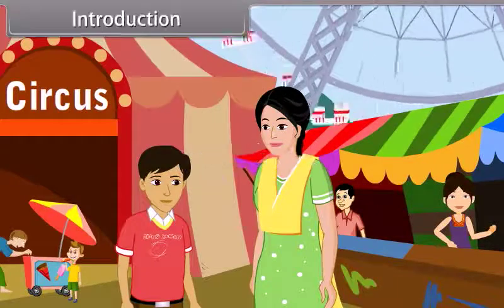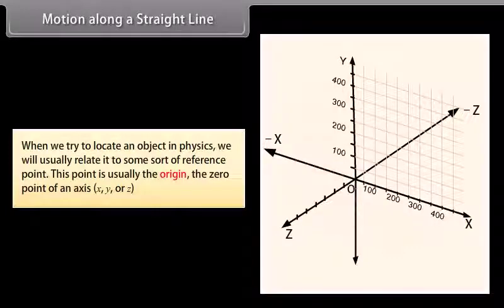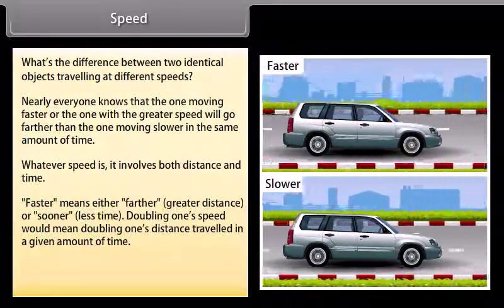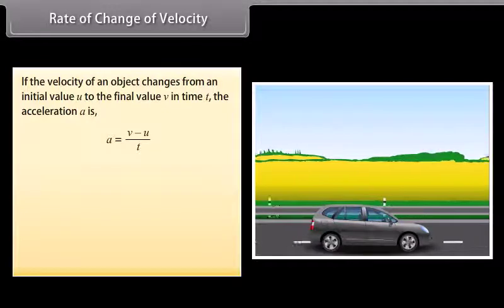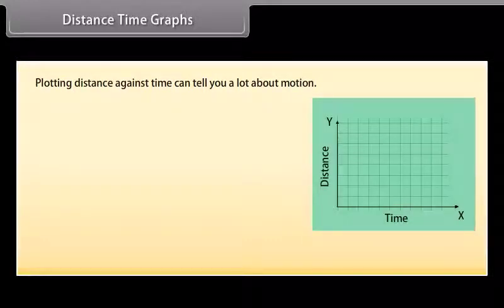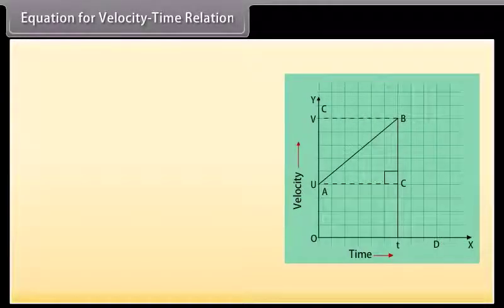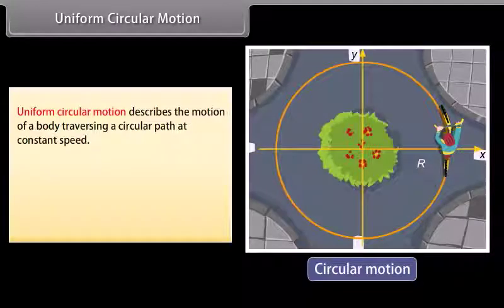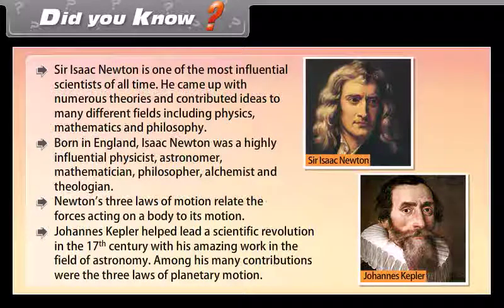Motion 9th SCIENCE EM KESHAV SCHOOLS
NINTH SCIENCE ENGLISH MEDIUM